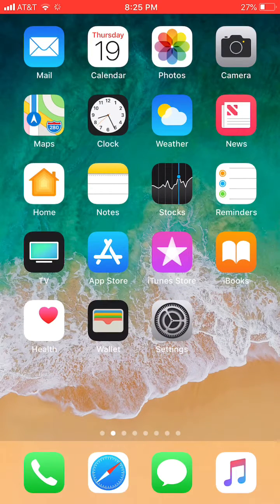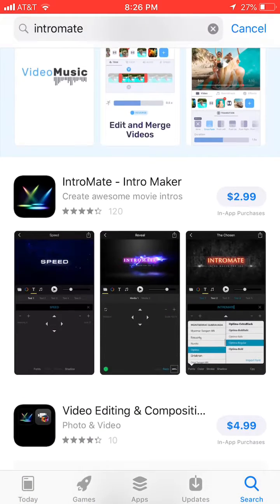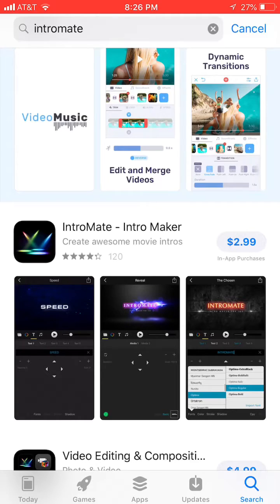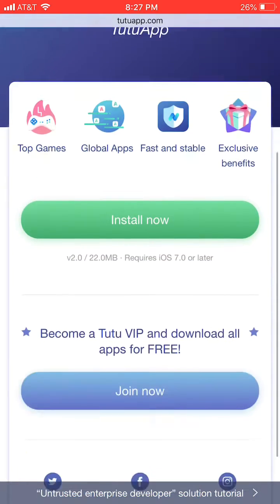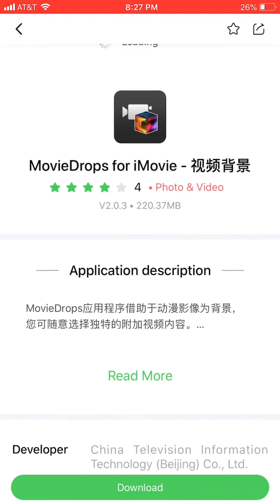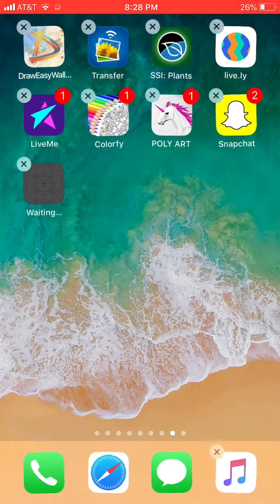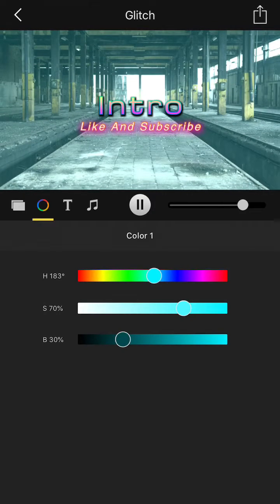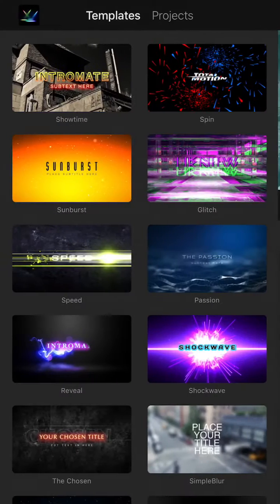How to Make intros for your YouTube videos (Very Simple)